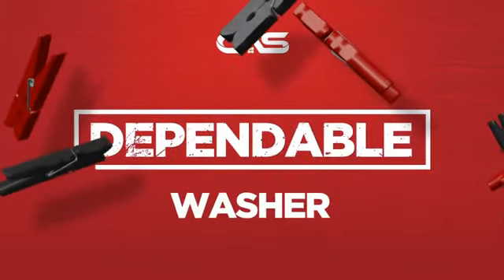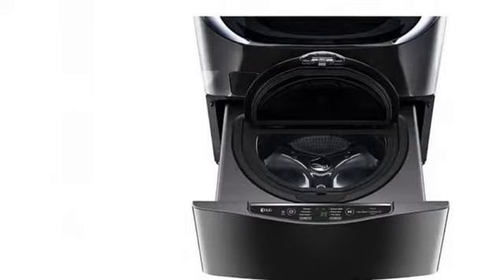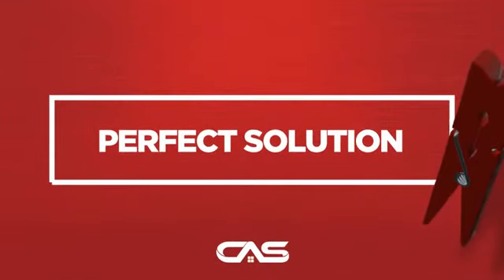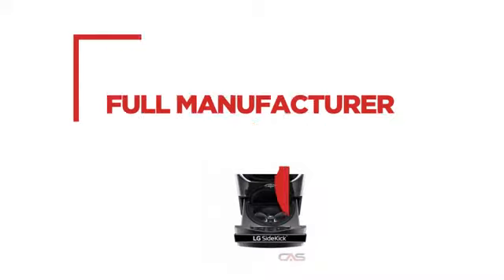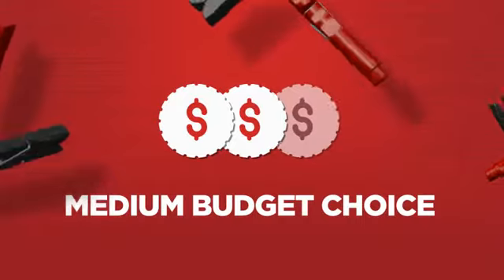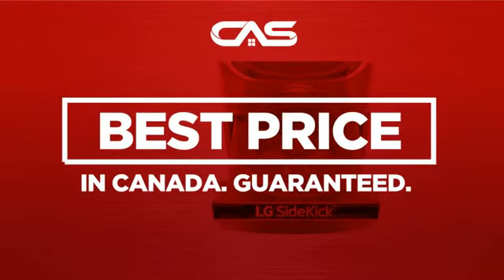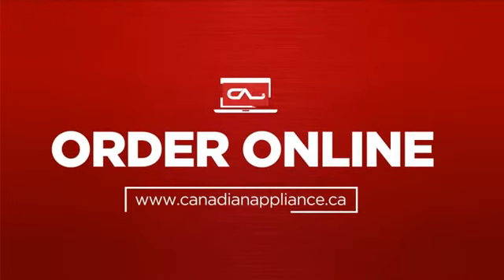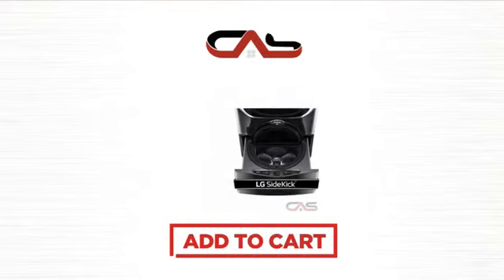LG WD100CK Washer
LG WD100CK